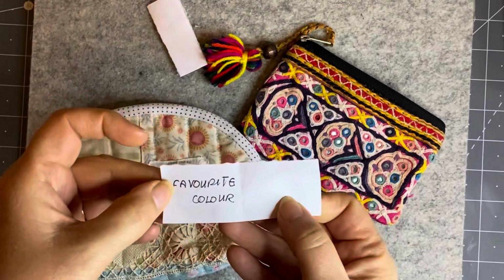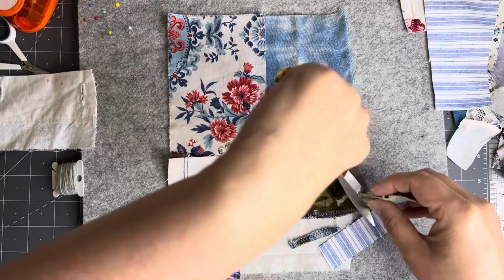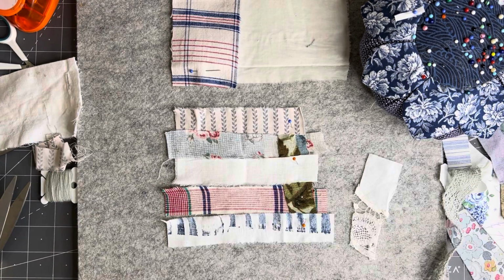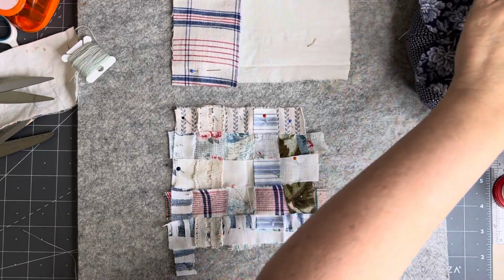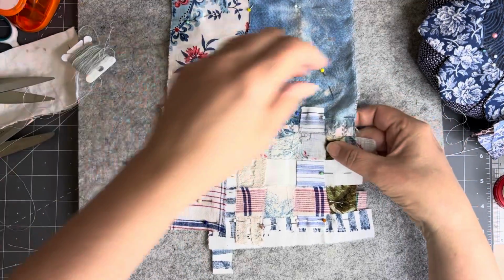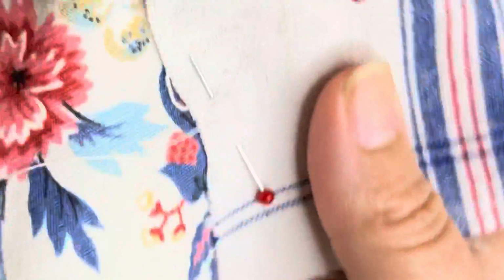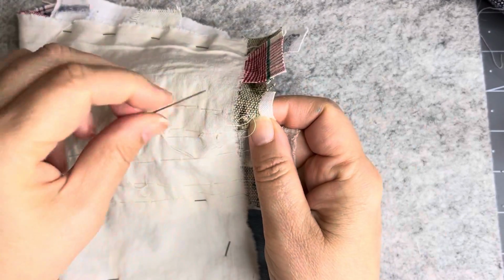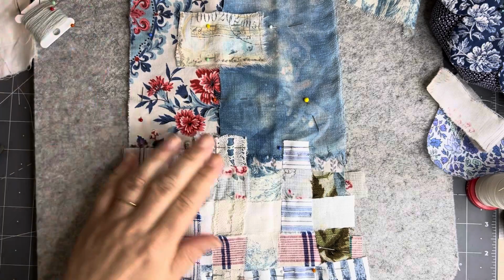roxysjournalofstitchery | Month 5 EP 47 MAY Page reveal | working on my background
Episode 47 today we start month 5  page reveal and working on my background.

REMEMBER: we are just using the roxysjournalofstitchery

We are so pleased to have you all join us!

Sarah will show you some different techniques and ideas!

If you decide to do so please share your work on Instagram using the following #'s
We look forward to seeing your wonderful creations.